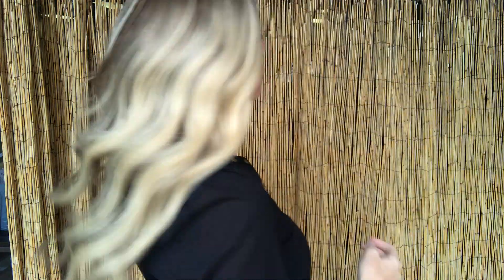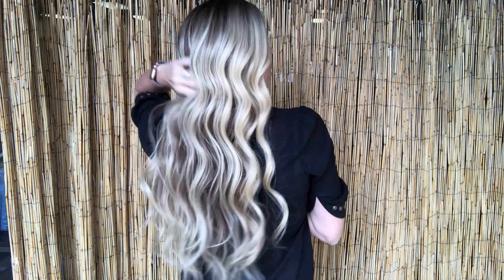# 3581 GARDEAUX FULL LACE WIG (MEDIUM CAP)